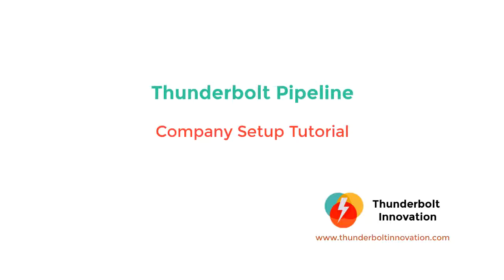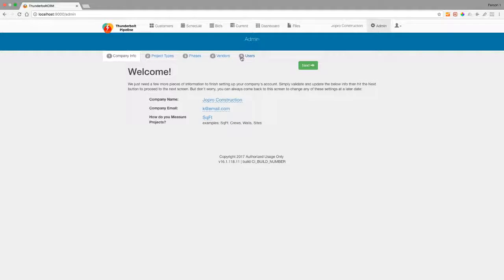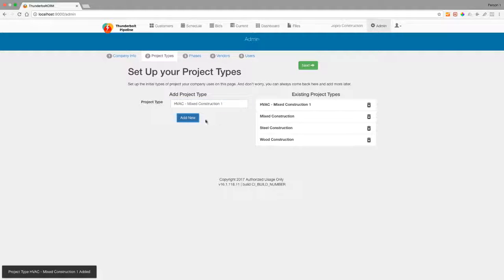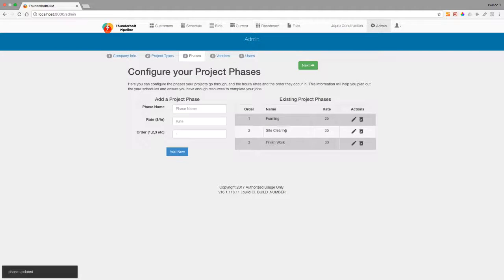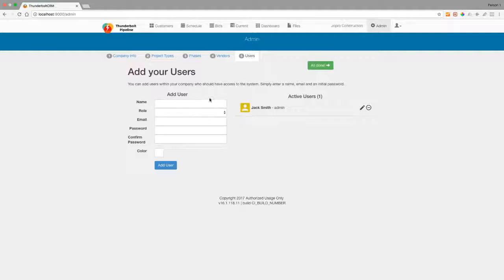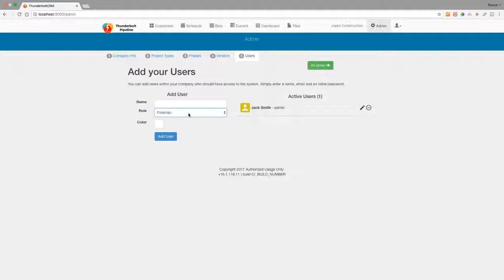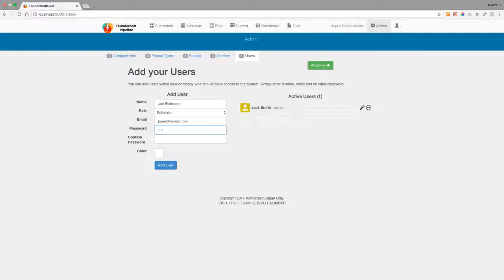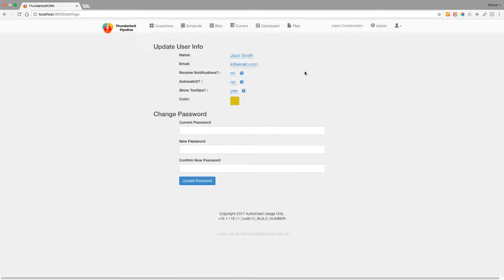Video Tutorials 1 - Company Setup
Welcome to the first tutorial in Thunderbolt Pipelines Video Tutorial Series. In this episode you'll learn how to setup your company which you can come back to anytime at the Admin menu.